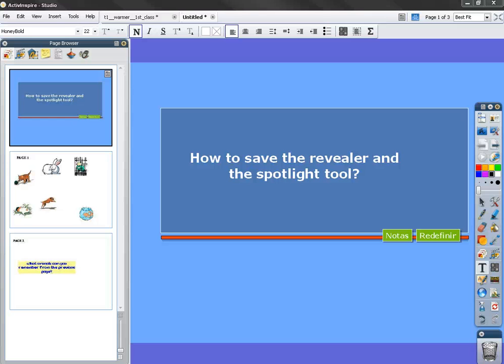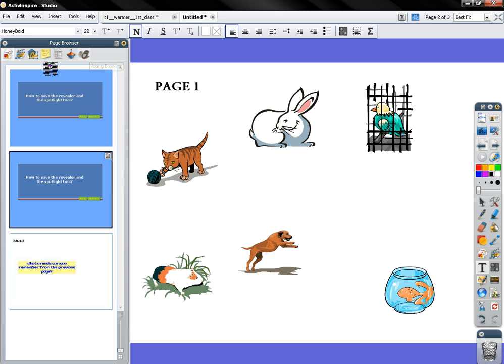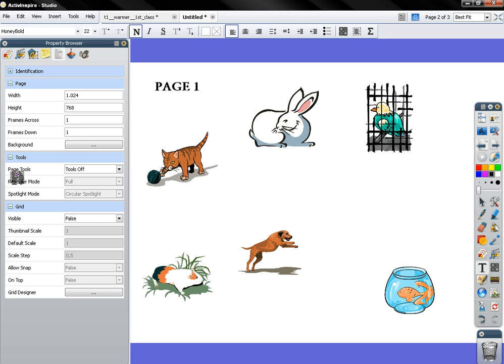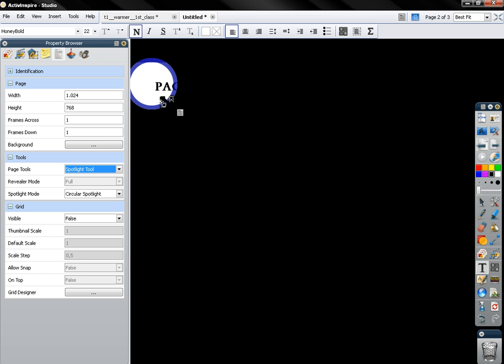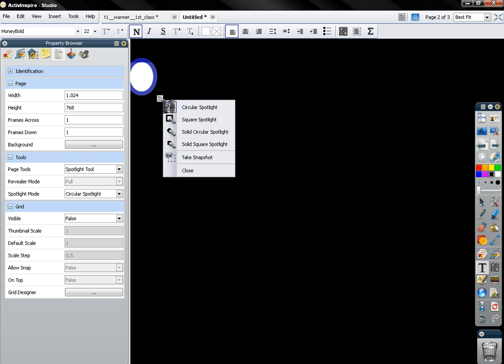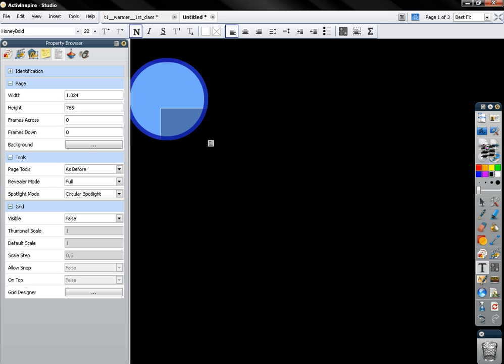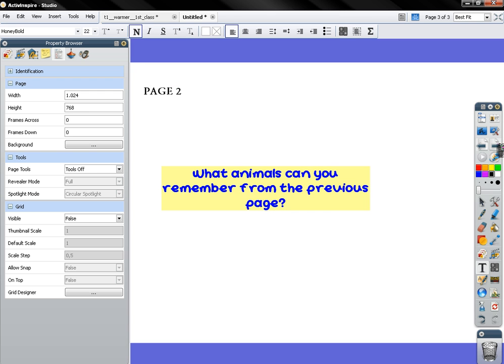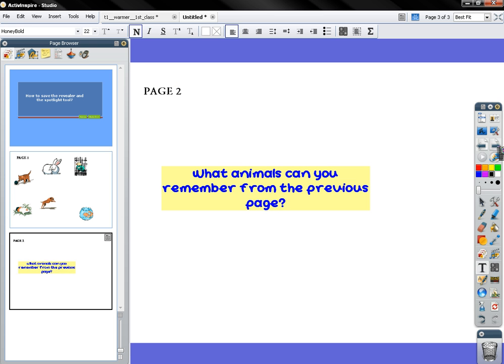How to save the revealer and the spotlight tools?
How to save the revealer and the spotlight tools? (promethean IWB)